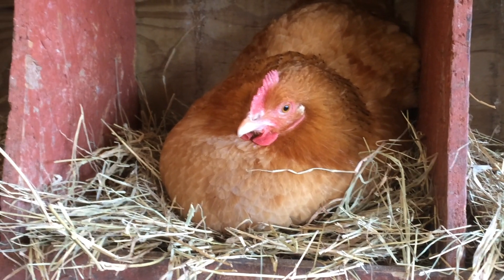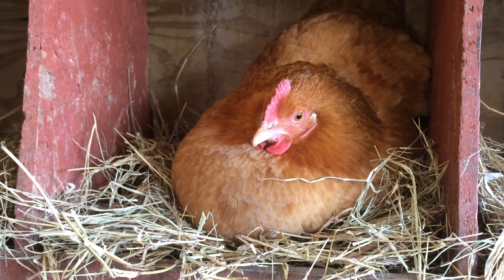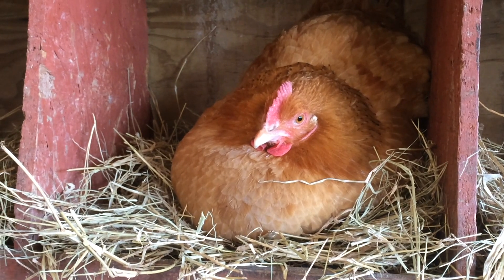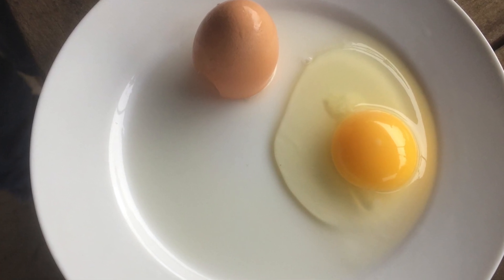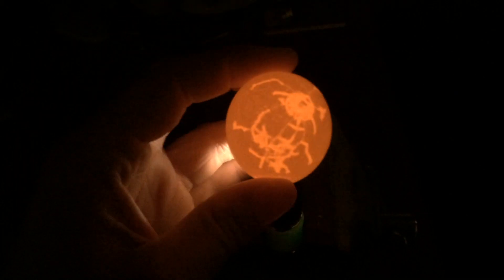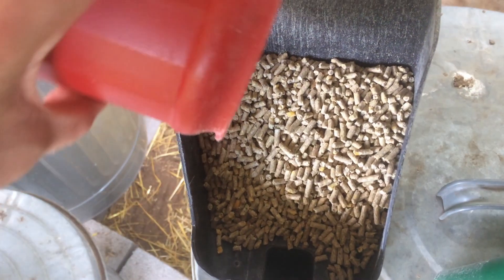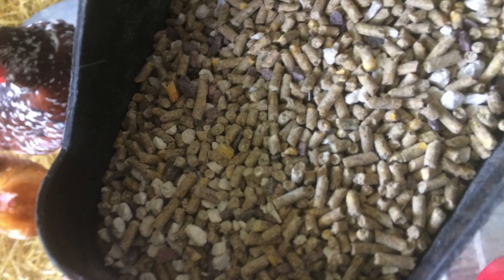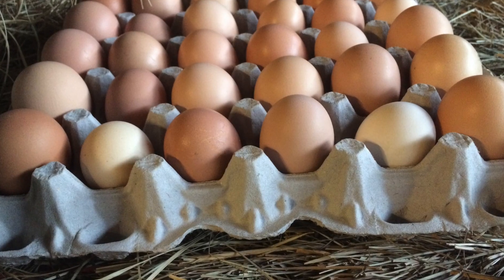Calcium Deficiency In Chickens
This video describes the signs of a calcium deficiency in your chickens.